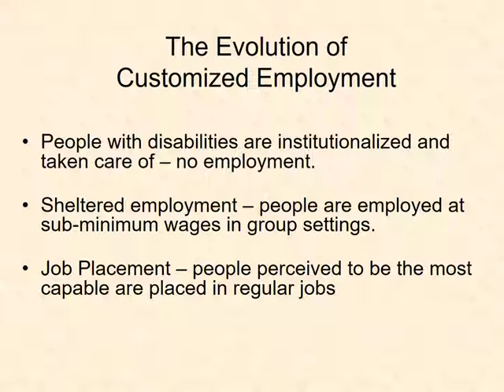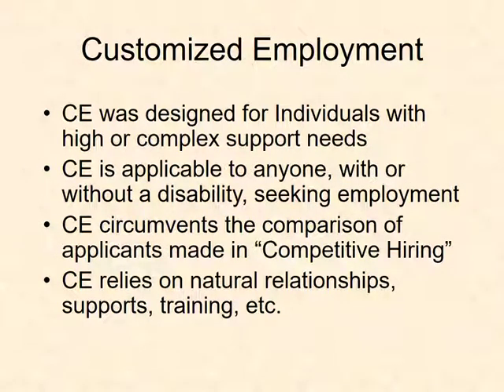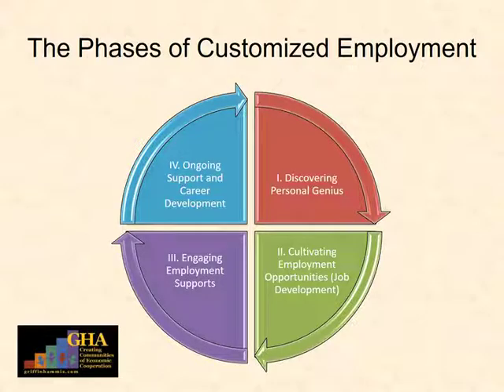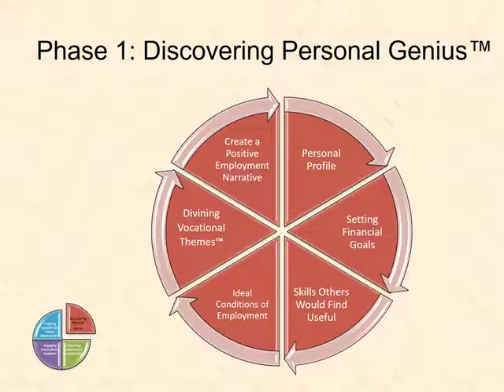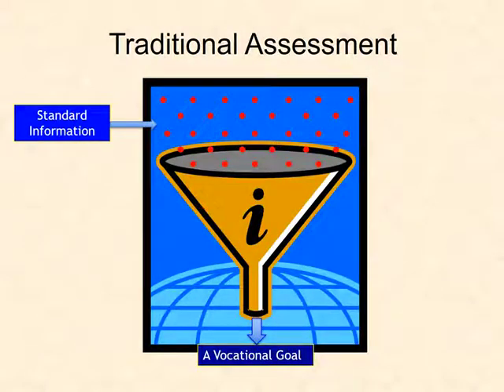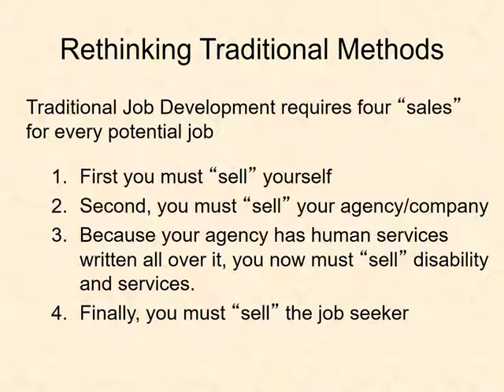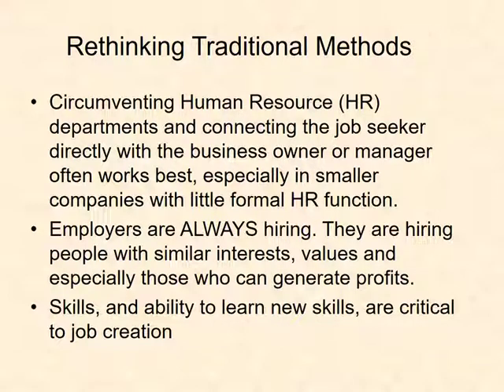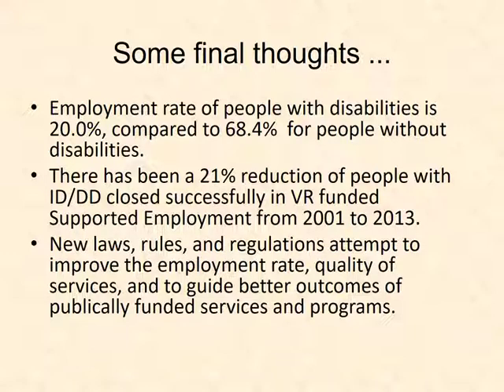ACRE Lecture #1 Private